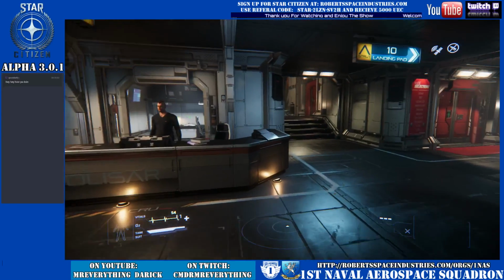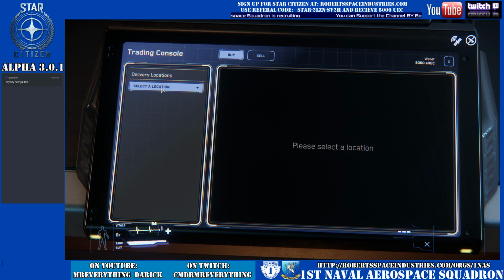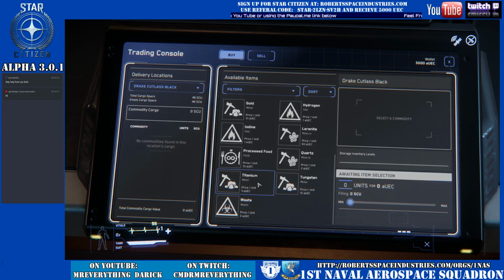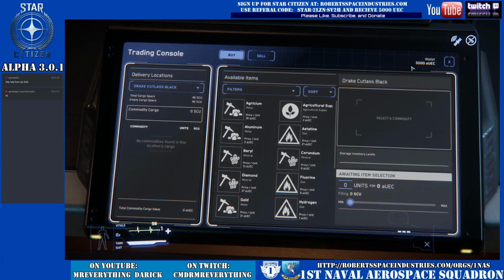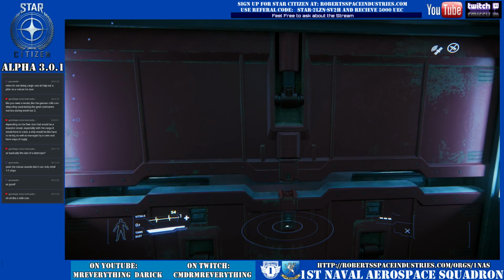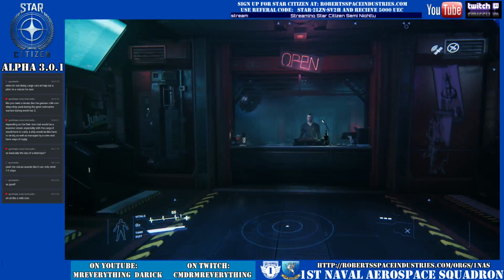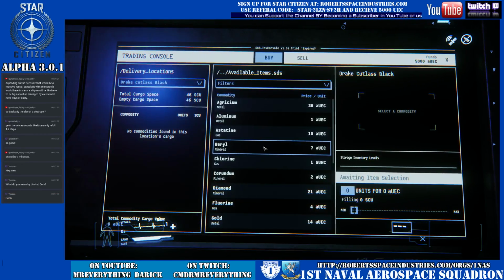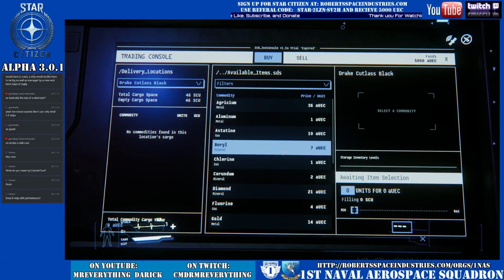☻Star Citizen☻Live After Midnight Testing a Limited Core